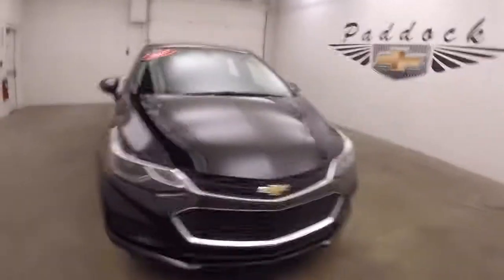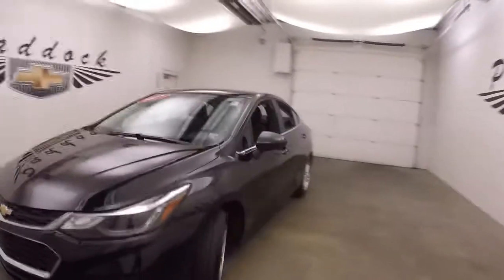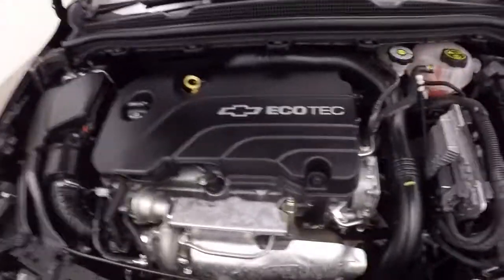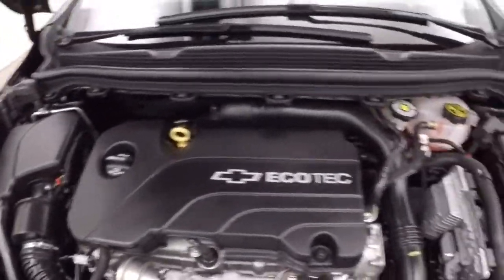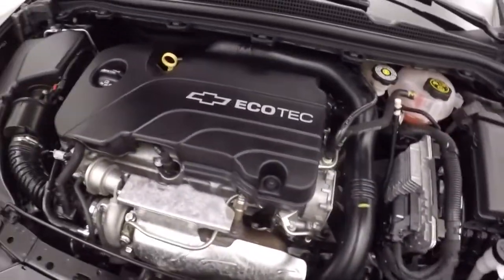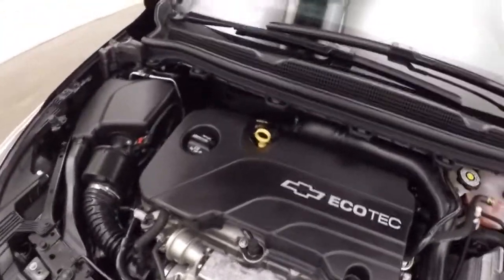P4972 Used Chevrolet Cruze